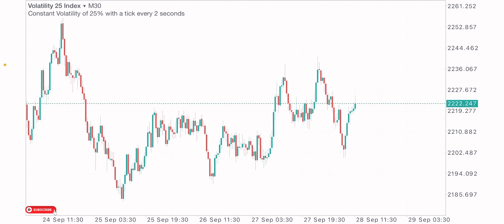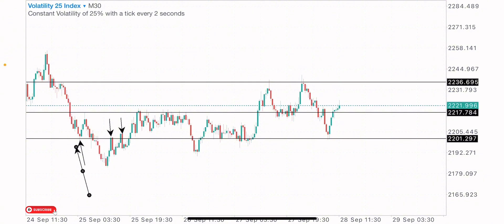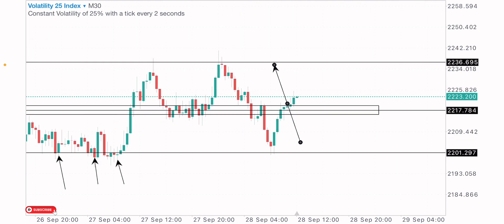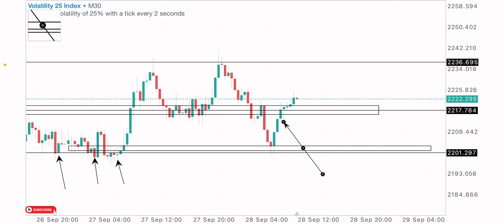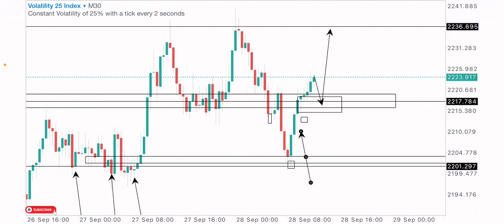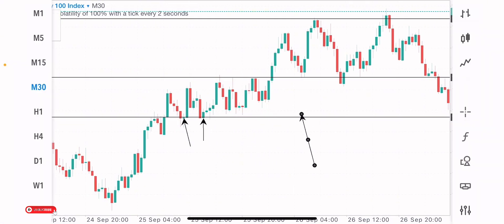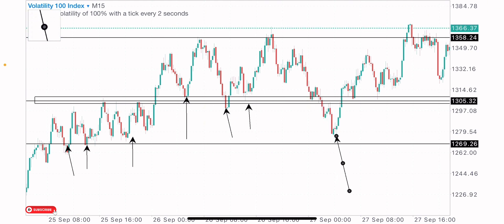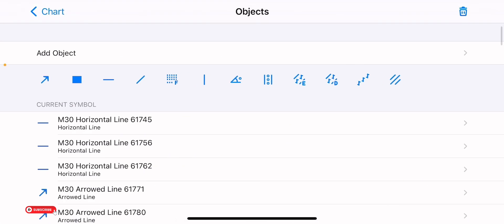Grow small accounts using this Synthetic indices strategy🤑🔥 $5 only‼️ VIX📈💙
Learn this profitable Vix strategy and make daily profits🤑🤑🤑🔥